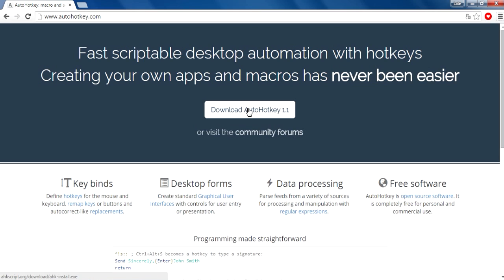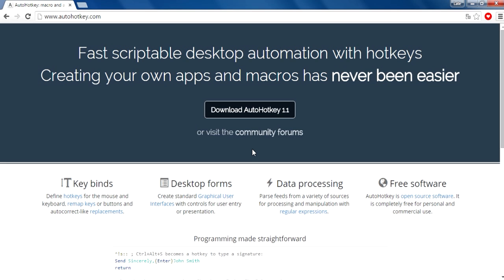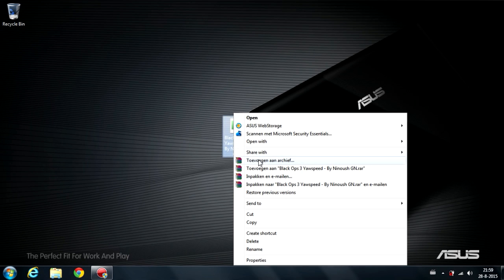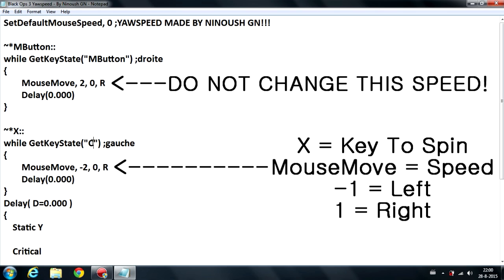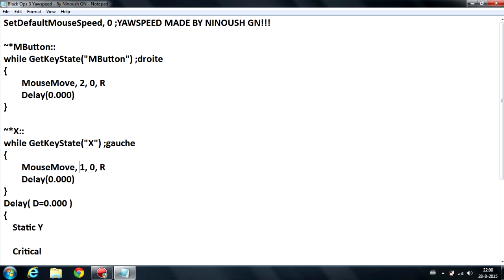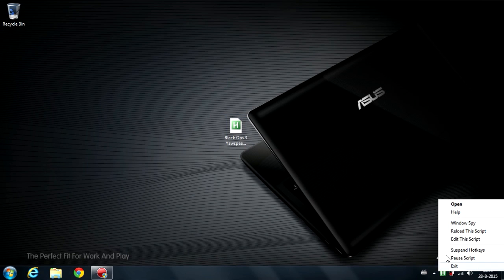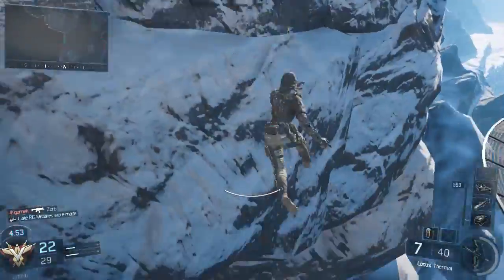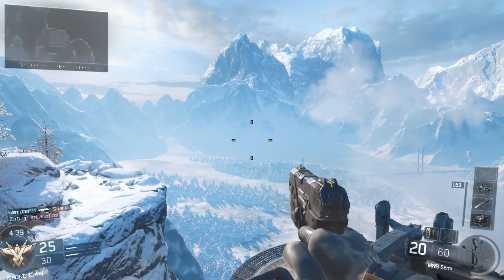Black Ops 3 PC - Full Yawspeed Tutorial (Key + Speed + Right & Left Spin)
If you need more tutorial, just let me know! Peace!!!
-RG

Follow JerkyXP on Twitter!

Follow JackTheCEO on Twitter!

Hope you'll enjoyed! have a nice day all!